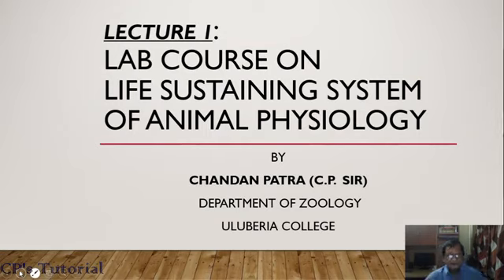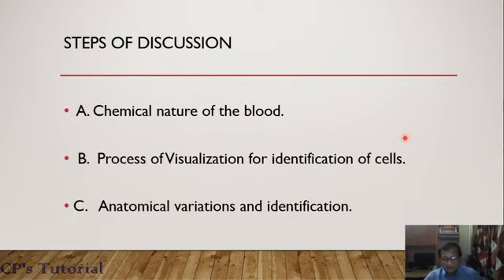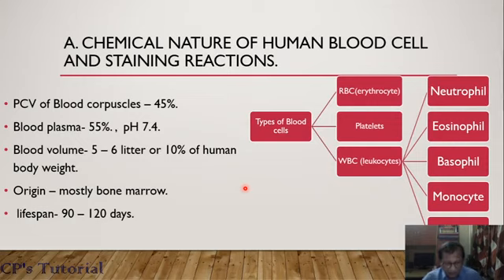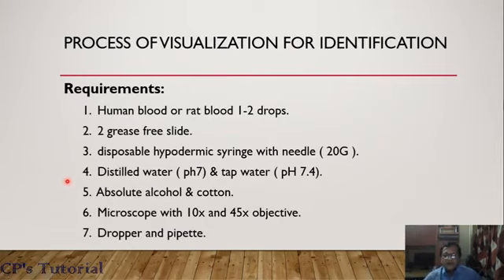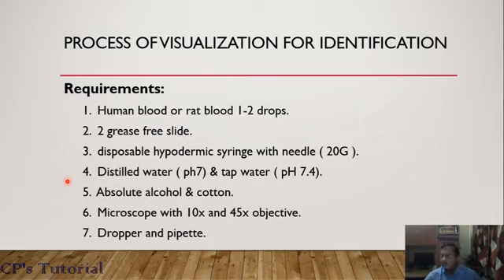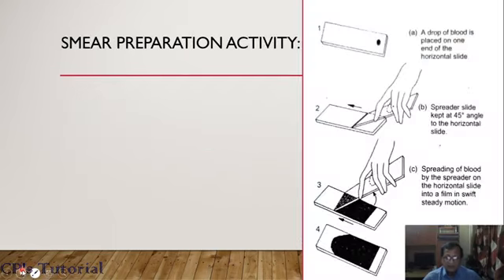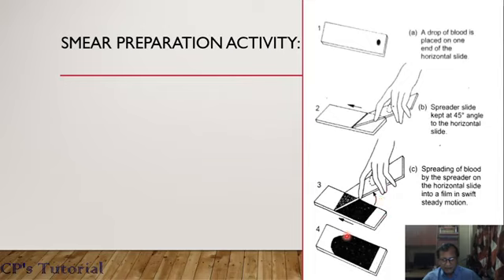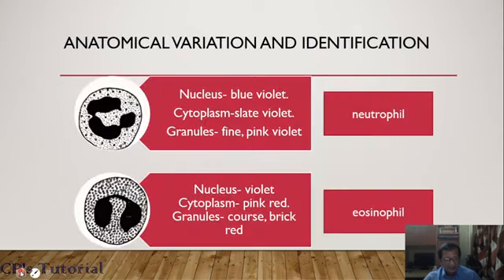Lecture 1: human blood cells identification practical by Chandan Patra